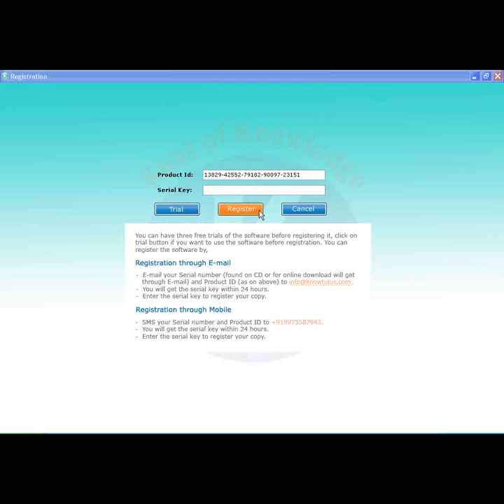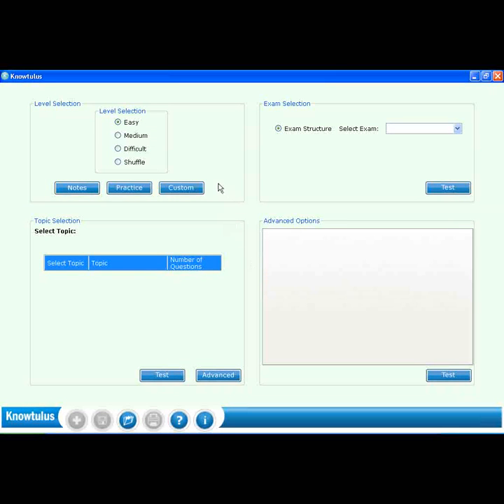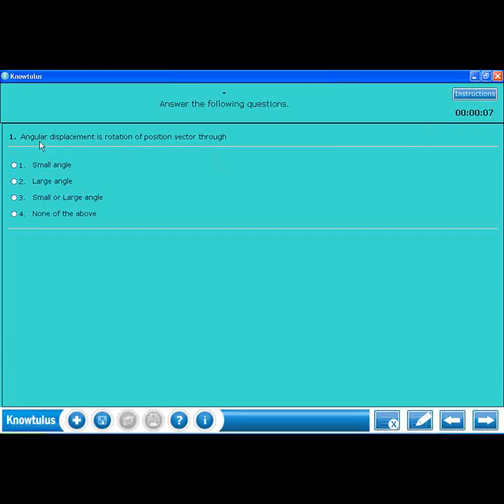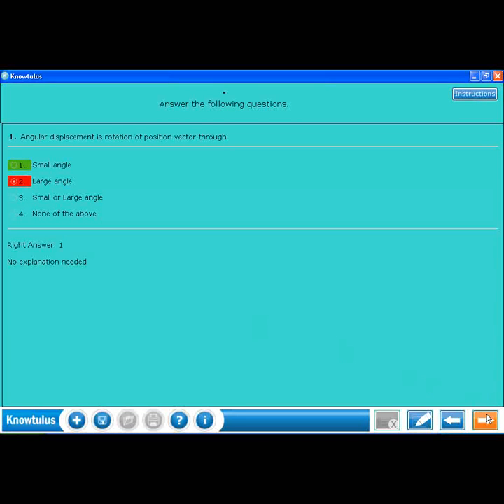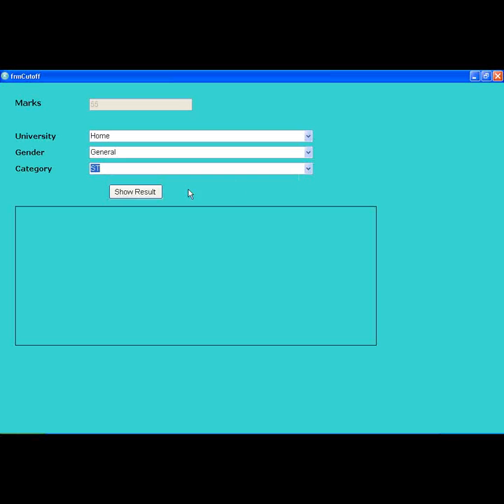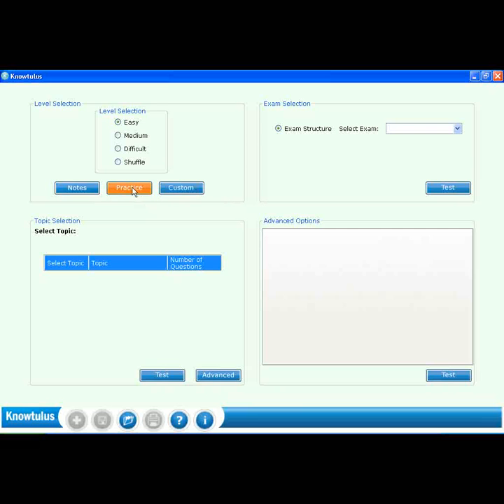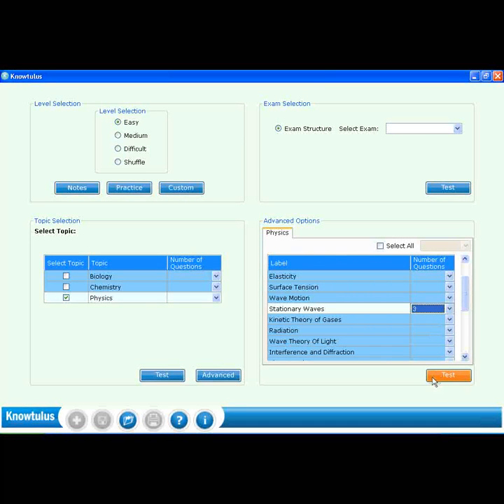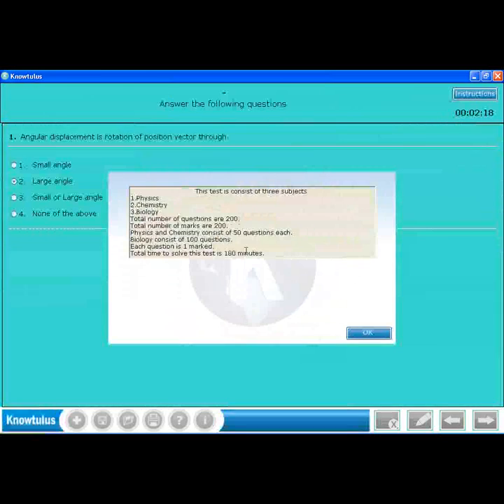Knowtulus Medical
Knowtulus Medical is computer based tool to aid students appearing for pre medical entrance exams after their HSC in Maharashtra.